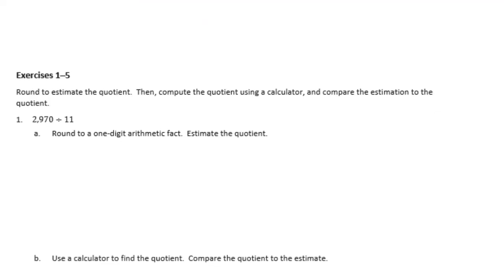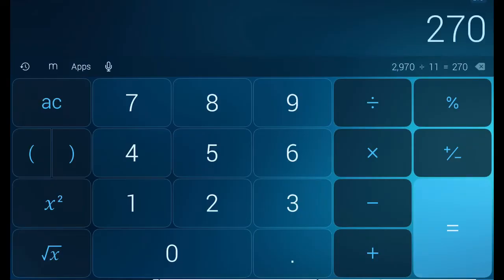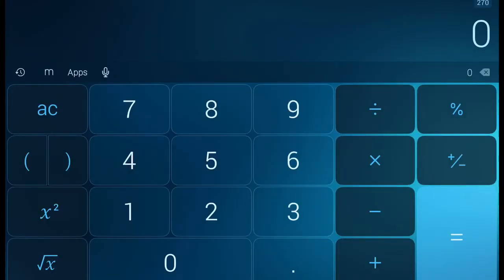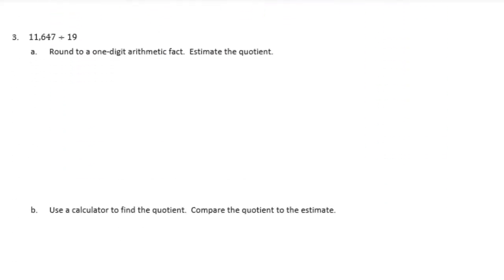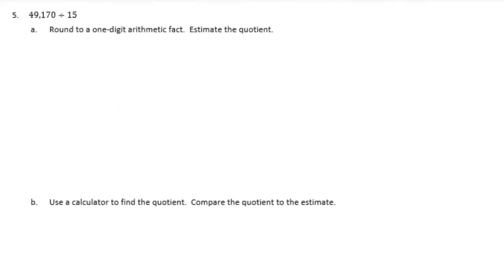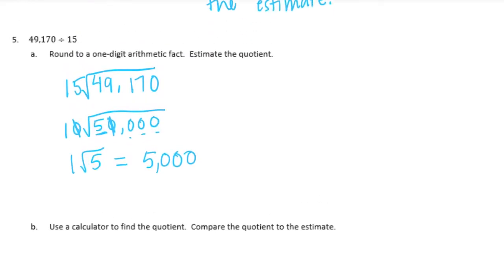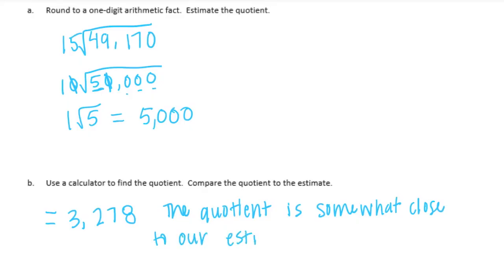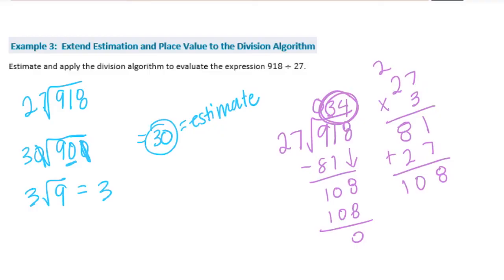Engage NY // Eureka Math Grade 6 Module 2 Lesson 12 Classwork